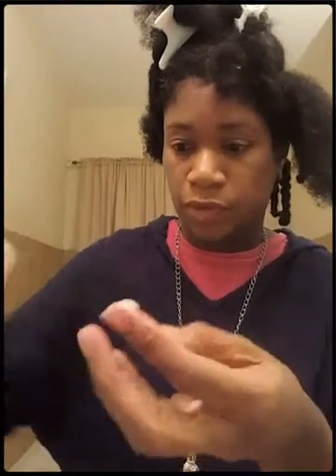Chunky Flat-Twist Out with Strictly Curls: Curl Envy: Perfect Curl Cream by Marc Anthony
I did a chunky twist out with Strictly Curls: Curl Envy Cream by Marc Anthony